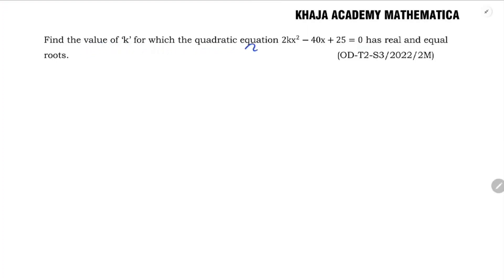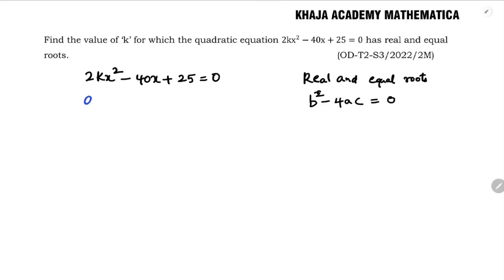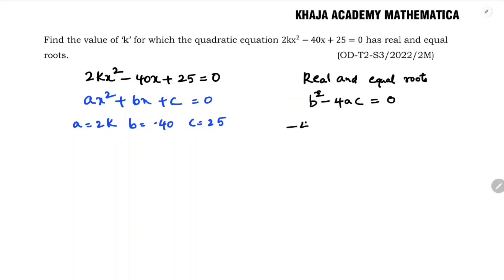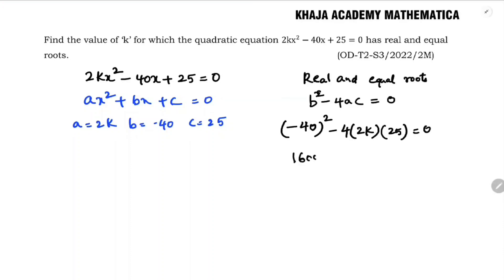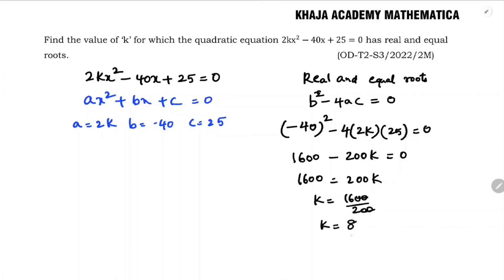Find the value of ‘k’ for which the quadratic equation 2kx^2-40x+25=0 has real and equal roots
Find the value of ‘k’ for which the quadratic equation
 2kx^2-40x+25=0
has real and equal roots.